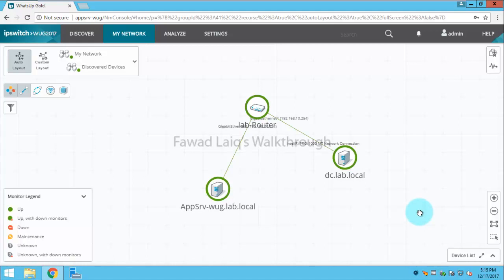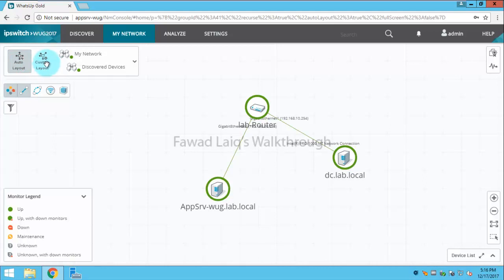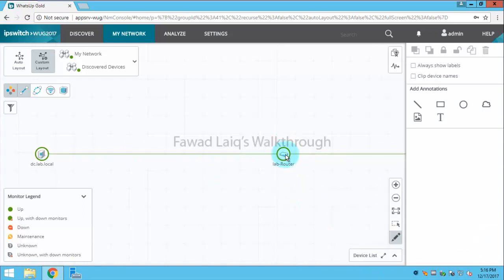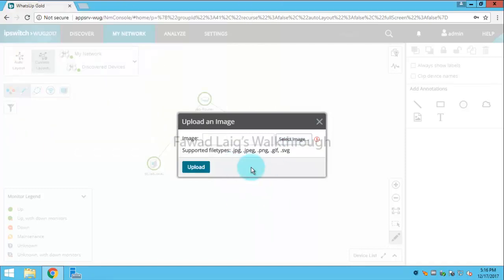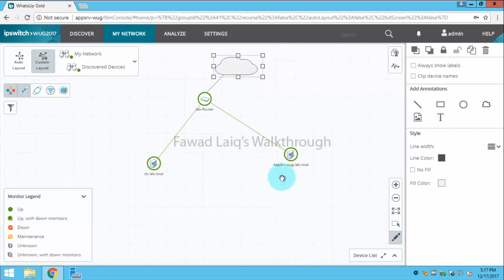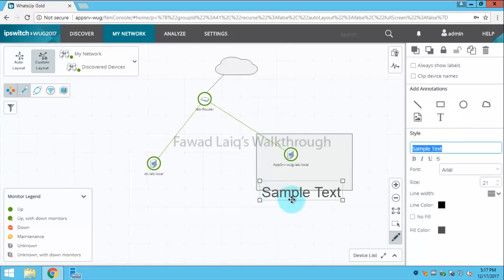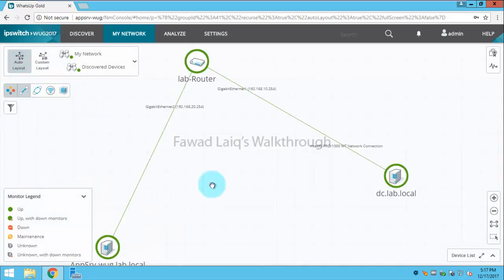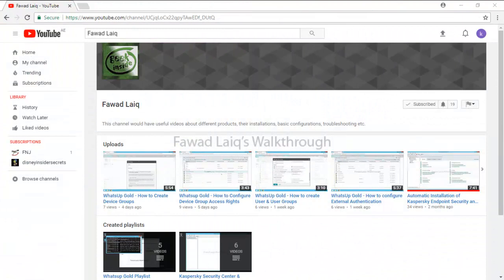WhatsUp Gold - How to Customize Maps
In this video, I have described how can we customize the maps in WhatsUp Gold.